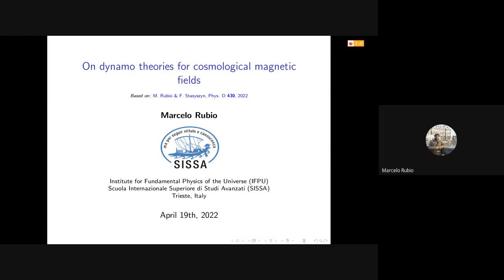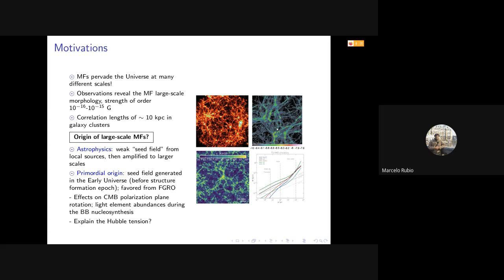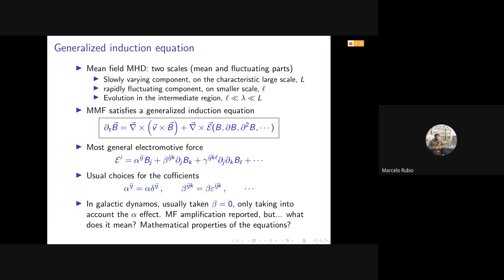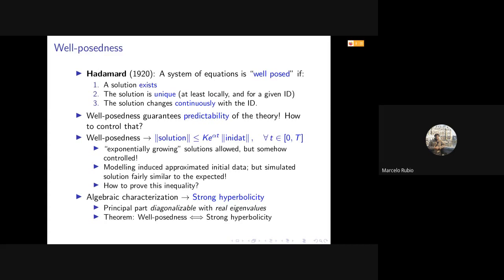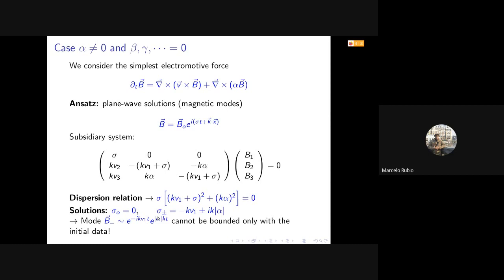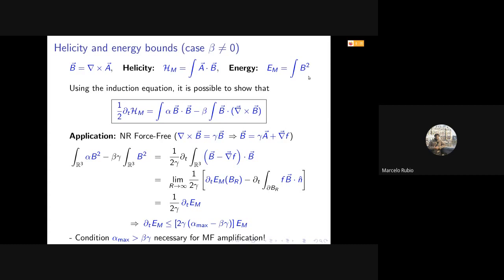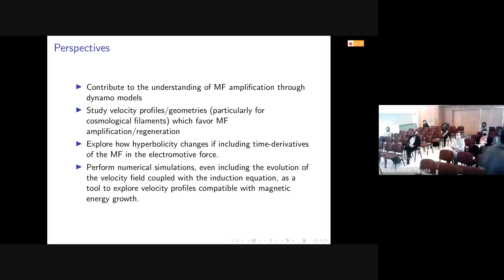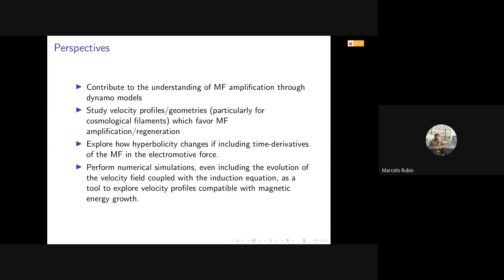FoF 2022 - Marcelo Rubio: On dynamo theories for cosmological magnetic fields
Contributed talk presented on Tuesday, April 19 at the XI FoF meeting (2022) held in Cordoba, Argentina.
We present well-posedness results for two particular theories aiming to model large-scale magnetic field amplification. We report on the existence of spurious modes when the electromotive force is linear in the magnetic field, making the theory unsuitable in the kinematic regime. We then prove that this pathology is actually removed when allowing magnetic field derivatives in such a force. Finally, we give bounds for the magnetic energy in the force-free regime and generalise some of these results for full non-relativistic MHD.